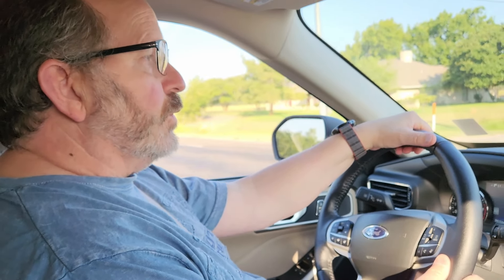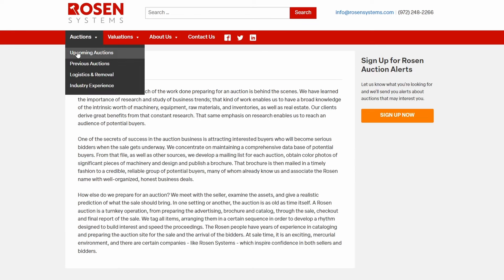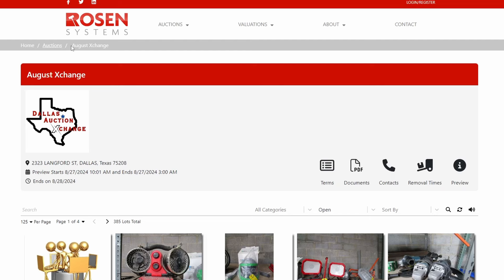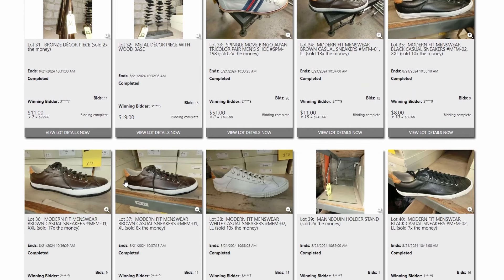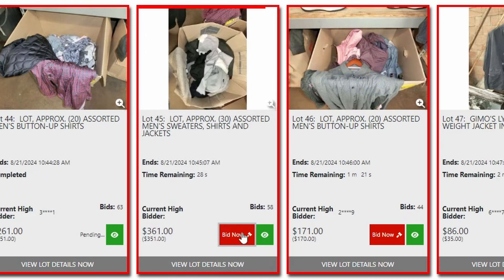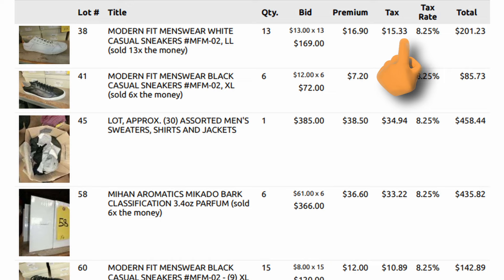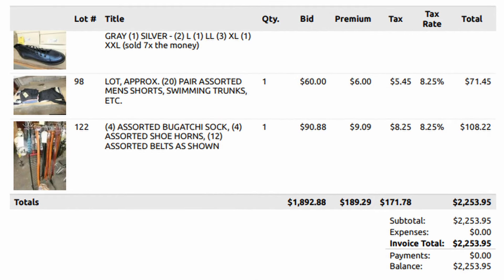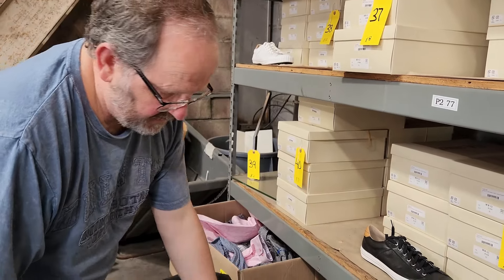Double Secret Sourcing Options Revealed! How To Find The BEST Stuff To Resell Online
This is truly one of my best sources revealed so that you can find similar opportunities near you. See the company, see the auction, see how much we'll make!

American Bubble Boy Tape & Bubble Wrap

DEPOW Power Strip/Surge Protector/ One of the first things you'll need before buying lights!

ACCUTECK All-in-1 Series W-8250-50bs A-Pt 50 Digital Shipping Postal Scale

Rollo Shipping Scale for Packages - Digital Shipping Postal Scale

NEEWER Professional Ring Light with Stand and Phone Holder, 18 inch

JADENS Bluetooth Thermal Label Printer -Wireless Shipping Label Printer

Spartan Industrial - 10" X 13" (100 Count) Quart Clear Reclosable Zip

Fuxury Poly Mailers 10x13 Inch 100 Pcs Shipping Bags

AVIDITI Shipping Boxes Flat 8"L x 8"W x 4"H, 25-Pack | Corrugated Cardboard

Rollo Wireless Shipping Label Printer - Wi-Fi Thermal Label Printer

Sterilite 64 Qt Latching Storage Box, Stackable Bin with Latch Lid

PULUZ Upgrade Light Box & Soft Box, 16"x16" Professional Shooting Tent

Conair Handheld Garment Steamer for Clothes, Turbo ExtremeSteam 1875W

Jiffy Steamer J-2000 Jiffy Garment Steamer with Plastic Steam Head

Here is the List Perfectly link! Use this to save 30% your first month!

OR
You can always use my code: ChaChingKing

This giveaway is free to enter and no purchase is necessary. To participate, you must leave a comment on this video. The winner will be chosen at my discretion based on the comments. This giveaway is in no way sponsored, endorsed, administered by, or associated with YouTube. By participating, you agree to release YouTube from any and all liability related to this giveaway. All entries must comply with YouTube’s Community Guidelines, and any entries that do not will be disqualified.